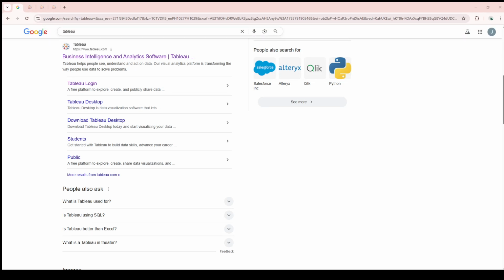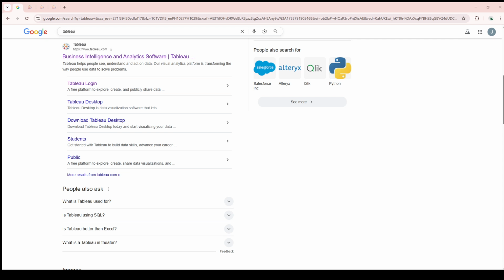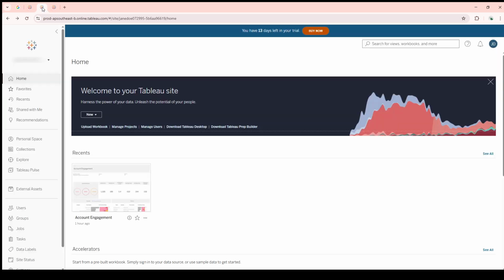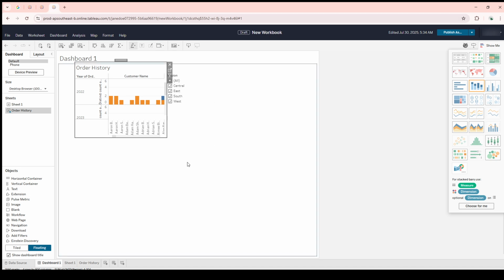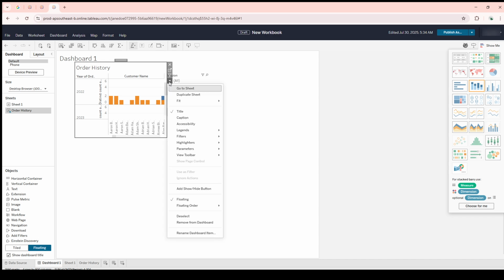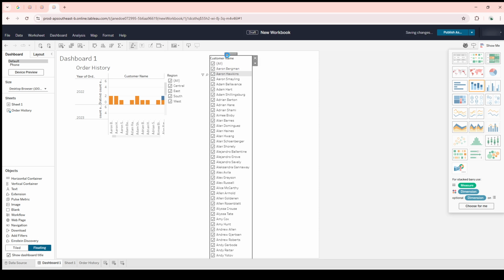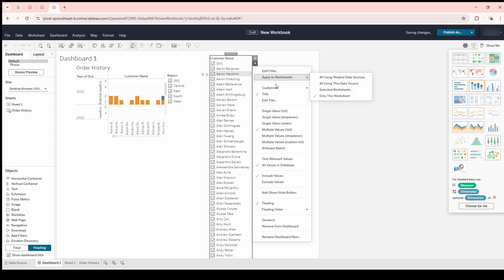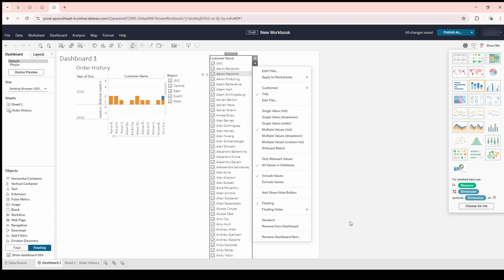How to Add Filters in a Tableau Dashboard [2026 Full Guide]